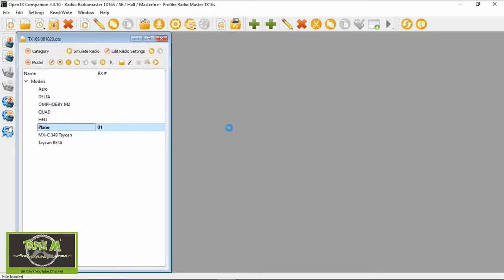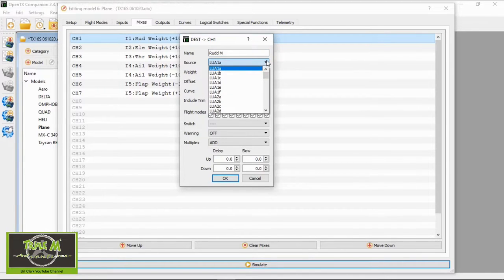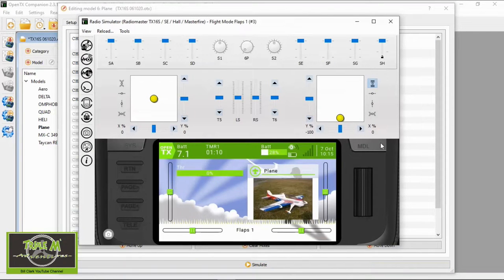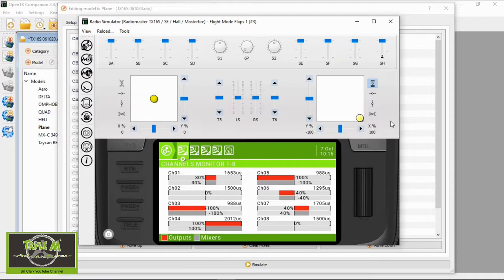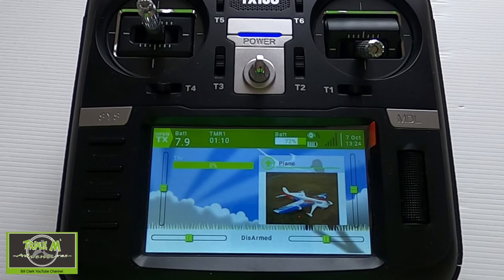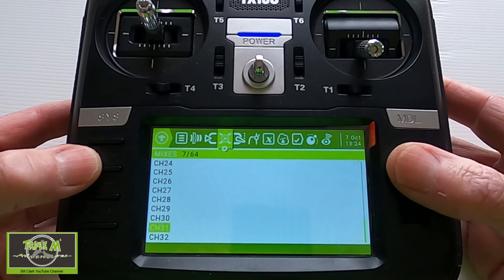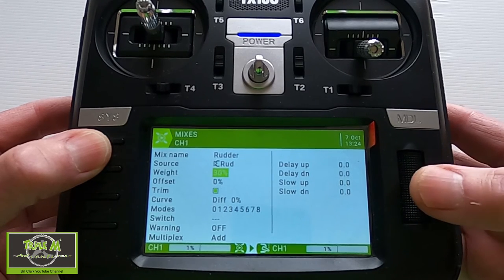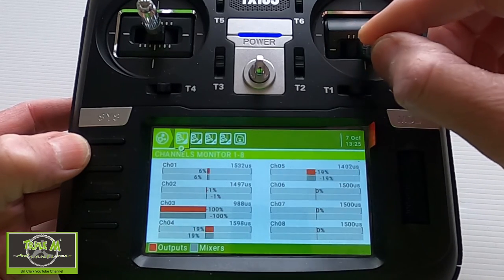RadioMaster TX16S Setting Up Aileron Rudder Mixing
This tutorial video explains how to set up Aileron Rudder mixing on your RadioMaster TX16S. You sometimes need to do this to help a model plane yaw when making a turn. This can be done by operating both aileron and rudder sticks in flight or why not get your OpenTX computer radio to do it for you.

I purchased my TX16S from the Flying Robot Co in Cape Town.

Happy Flying.